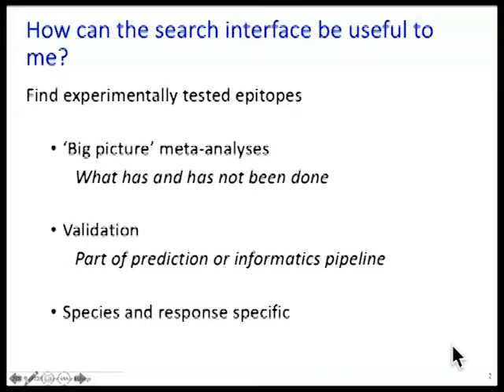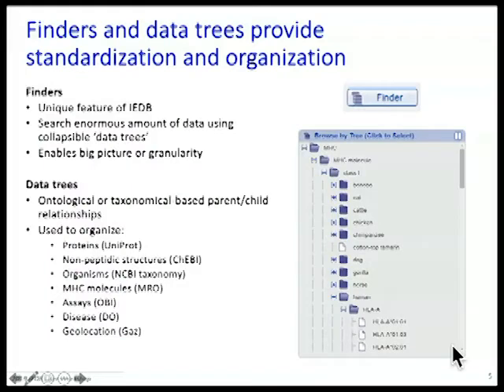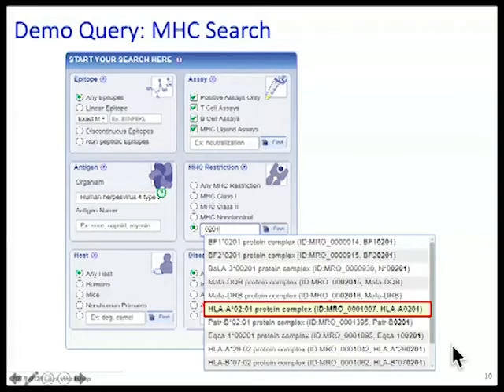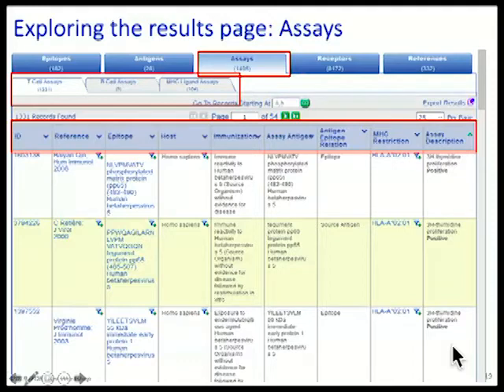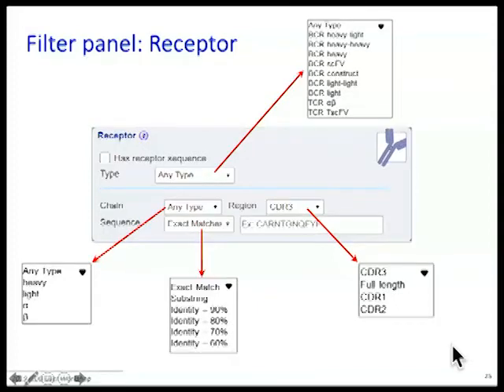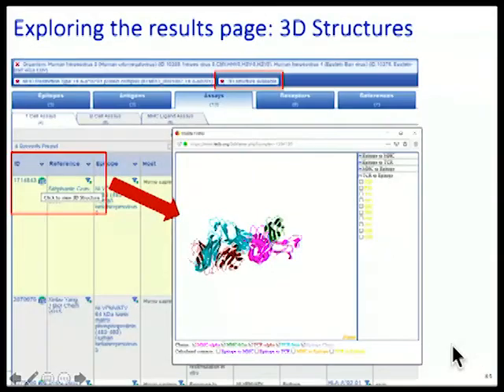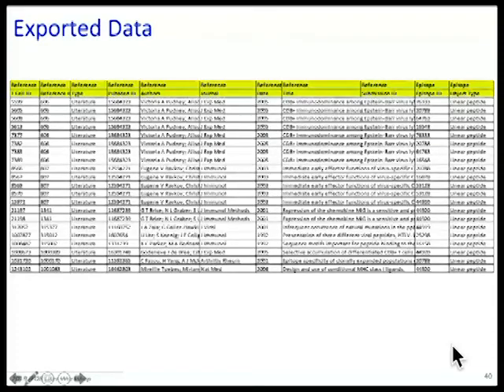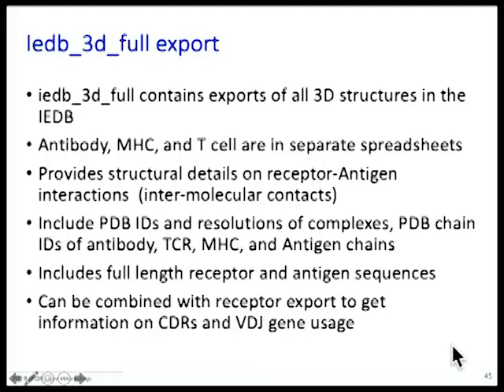2019 User Workshop – 1.3 – Finding Data Using the Query Interface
Day 1, Session 3: Outlines the types of data and how to access specific data of interest.

Timestamps:
  02:33  -  Homepage searches
  03:16  -  Finder button
  04:31  -  Specialized search (identifiers only)
  05:15  -  Demo query
  10:15  -  Additional filters available on Results page
  16:04  -  Exporting results & full datasets
  20:58  -  Q & A

This event was held November 7-8, 2019 at the National Institute of Allergy and Infectious Diseases in Rockville, Maryland, USA.